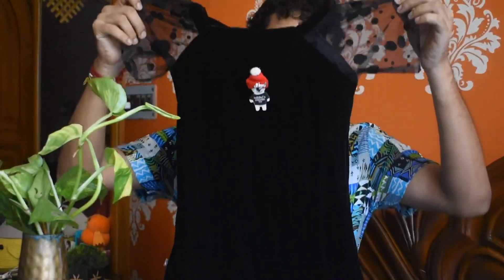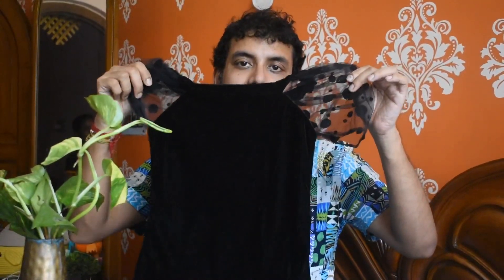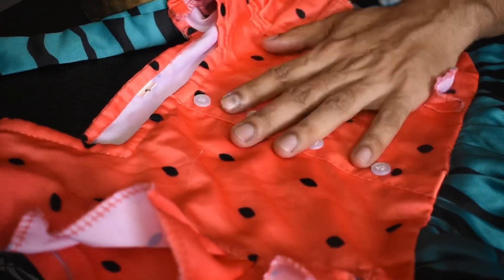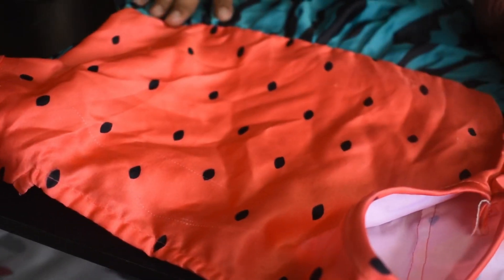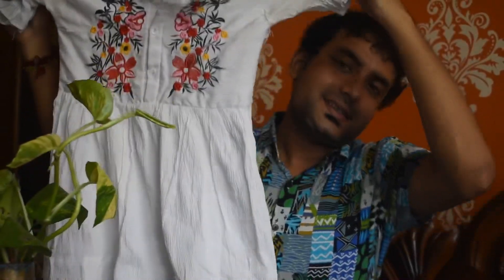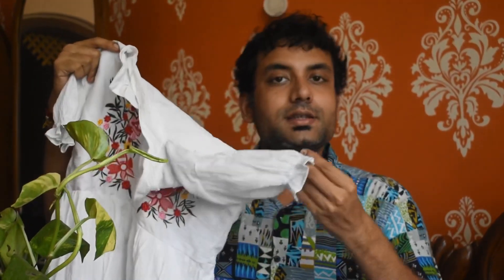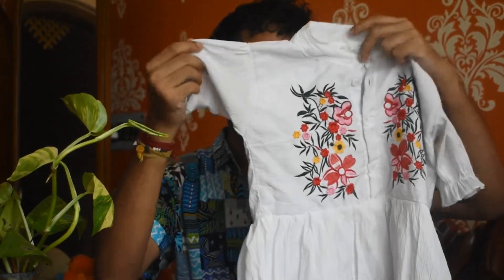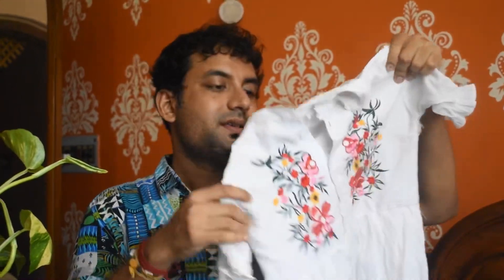Meesho kids haul | Meesho baby haul | Meesho dress haul | Honest review after use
Hey Fam 💕💕